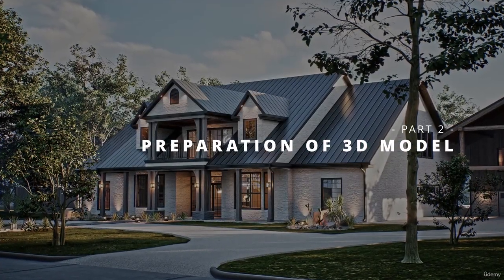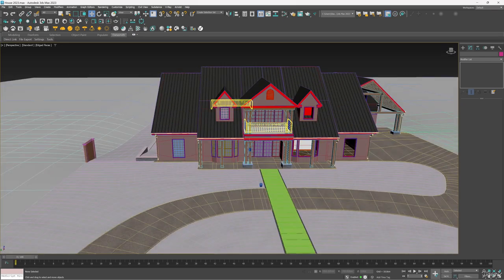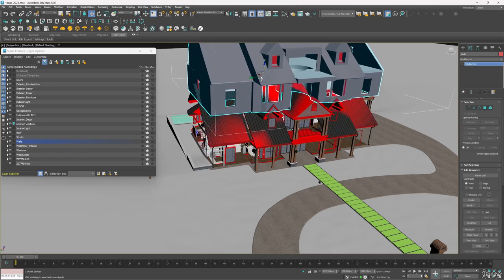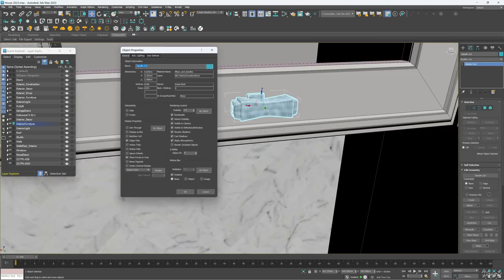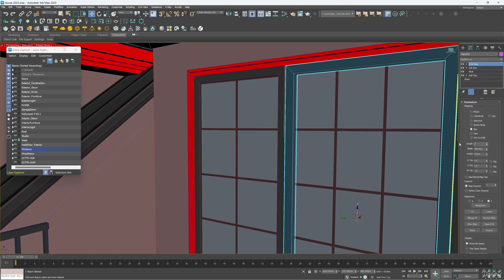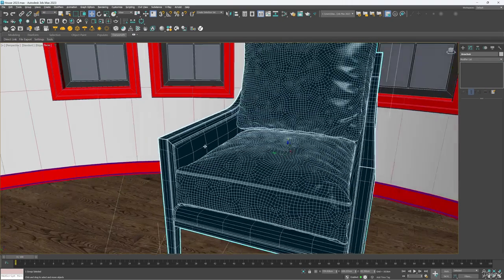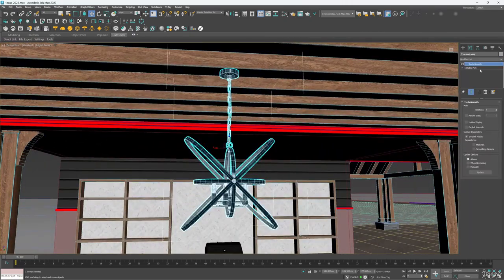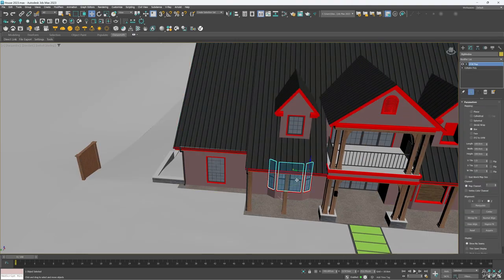002 Preparation of 3D Model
Beginning